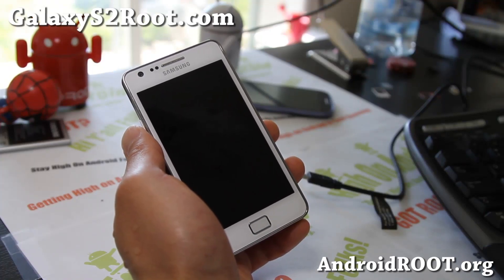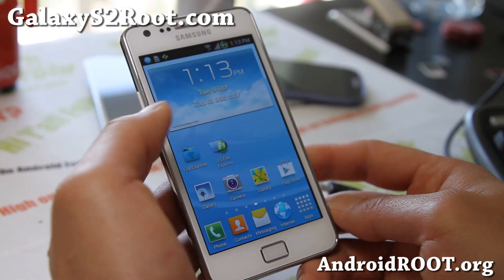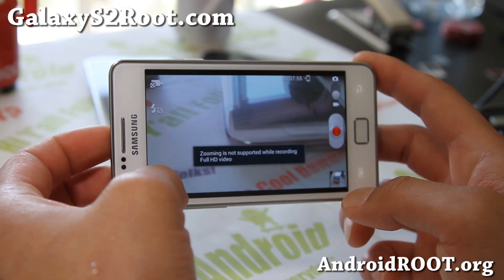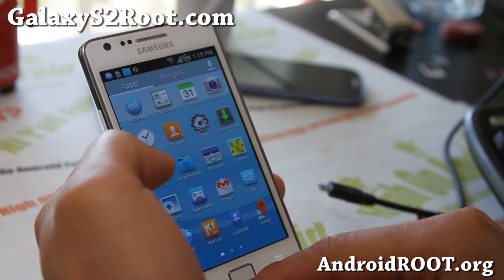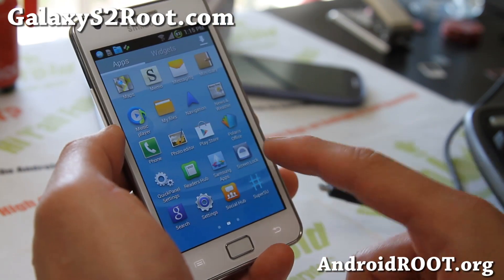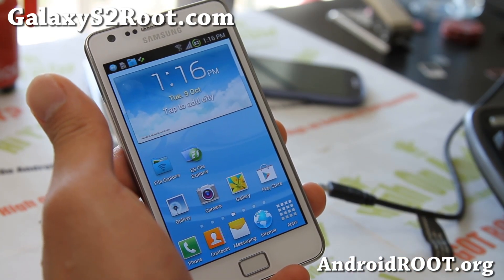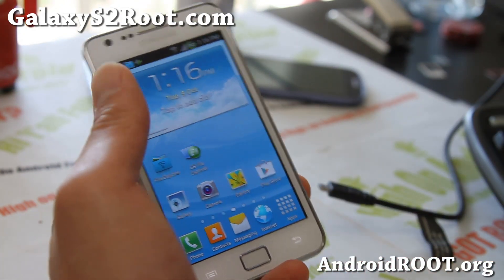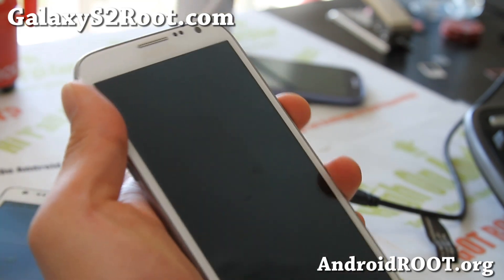S3Mods ICS ROM for Galaxy S2 i9100!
Here's a quick overview of S3Mods ICS ROM for Galaxy S2 i9100!